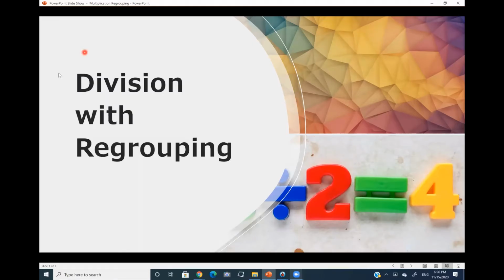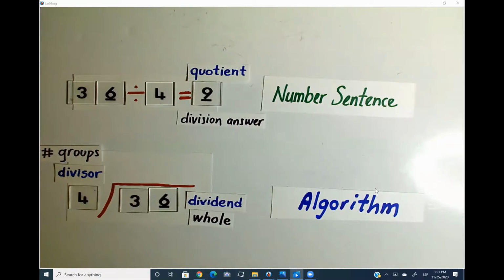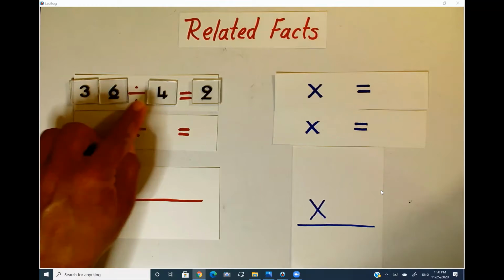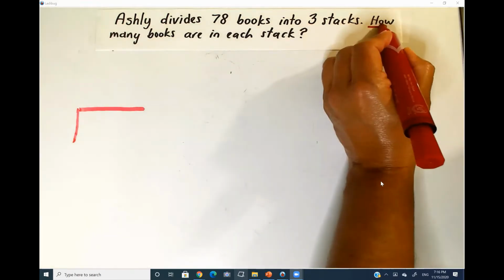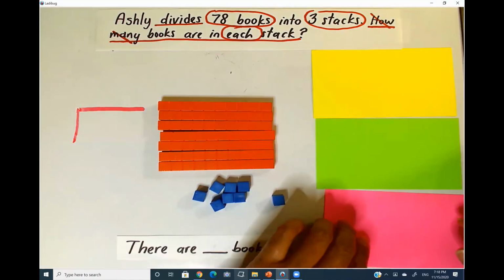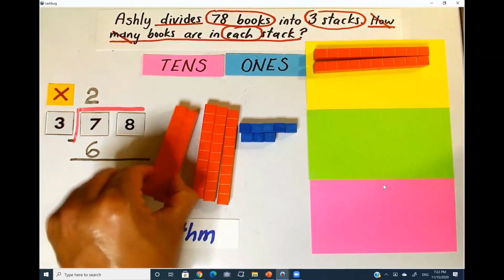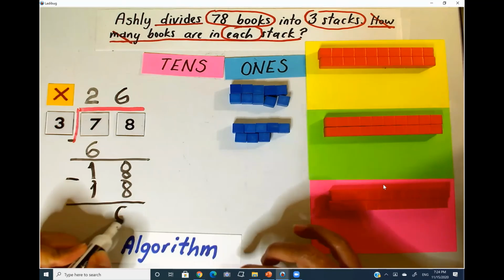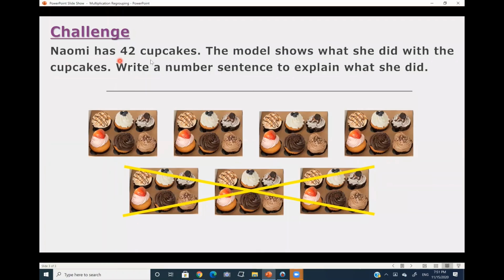Division with Regrouping Day2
Students will review the parts of the multiplication and how related facts can bu used to solve a division problem with regrouping.